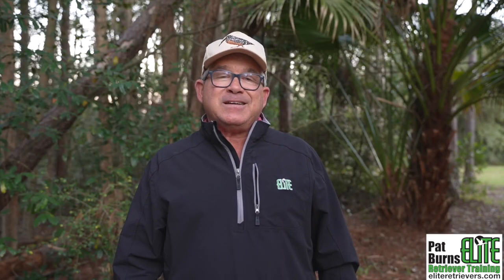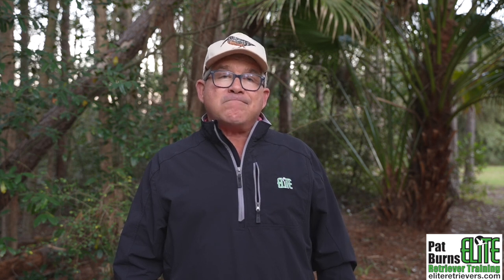Early Season Training Plan Focus - Marking Mechanics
Elevate your retriever training with a well-thought-out early season plan. Discover effective marking mechanics and strategies for a successful training year.

One topic that I've noticed garners a lot of interest in both my Retriever Revolution membership and my Day school program is how to develop a well-thought-out training plan. Specifically, many have asked about my approach to teaching marking concepts during the early season.
In my experience, dedicating a week to a particular marking concept provides a solid foundation for the rest of the training year. I've found that focusing on a single theme allows for thorough exploration and understanding. Typically, I repeat each concept 8-10 times before progressing to the next.
Wanna more? Join the Priority List for The Retriever Revolution Membership